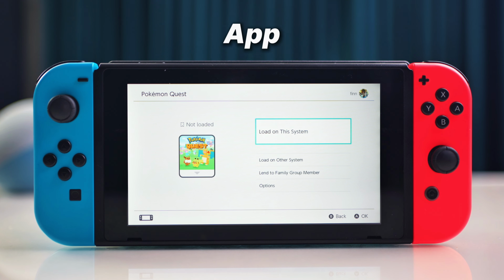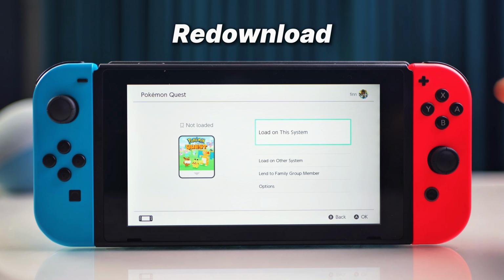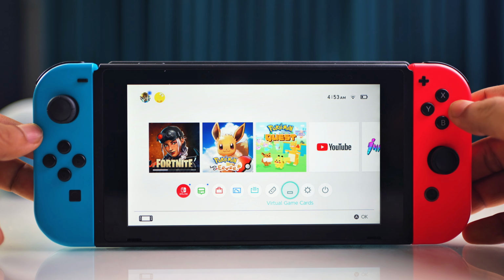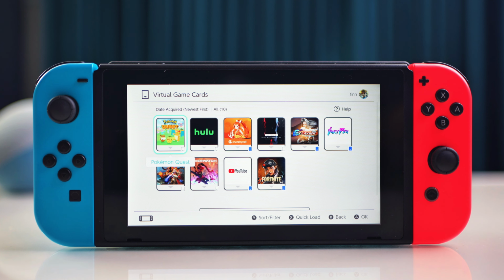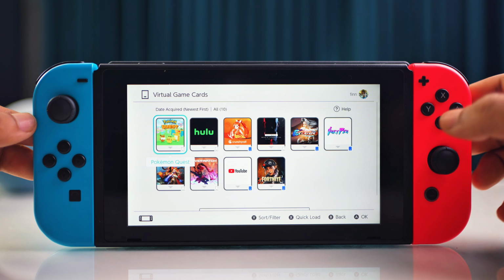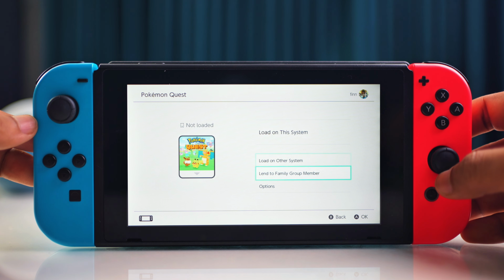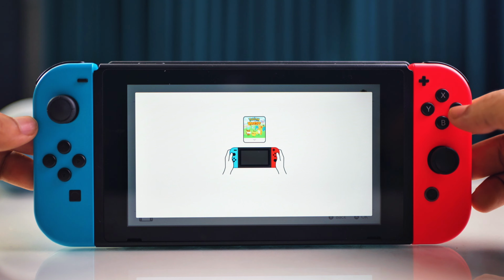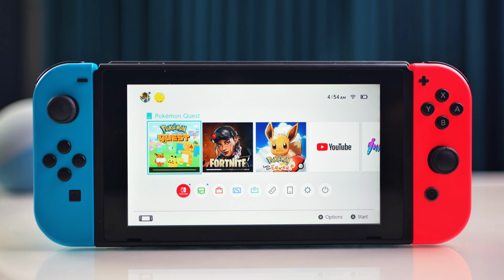How to Restore Deleted Games on Nintendo Switch!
Did you accidentally delete your favorite Nintendo Switch games and now can’t figure out how to get them back? In this video, I’ll show you the fastest and easiest way to restore deleted Nintendo Switch games and apps without buying them again. Whether your games disappeared after freeing up storage, switching consoles, formatting your SD card, or resetting your Switch, this guide will help you recover everything step by step.

You’ll learn how to access the Nintendo eShop Redownload section, restore archived games, reinstall previously purchased digital titles, and recover your full Nintendo Switch game library using your Nintendo Account. This method works for Nintendo Switch, Switch Lite, and OLED models, and also helps if your game icons disappeared from the HOME screen.

If you want a quick and simple tutorial to redownload deleted Nintendo Switch games, recover missing apps, and fix games not showing on Switch, this video has everything you need. Follow along and get back to gaming in just minutes!